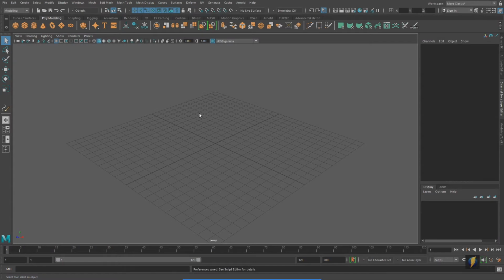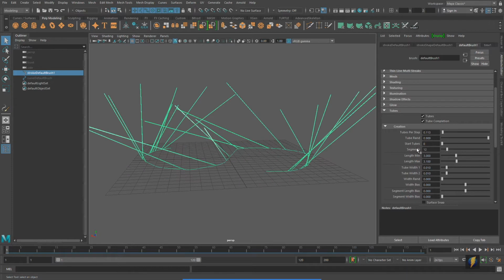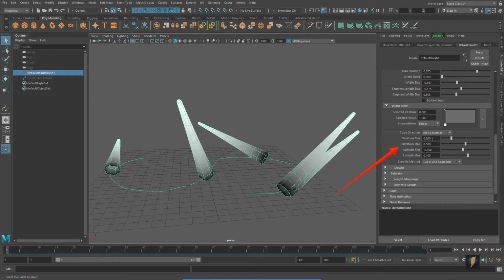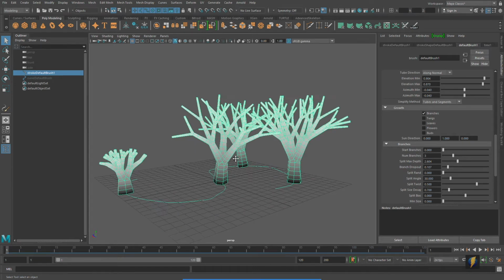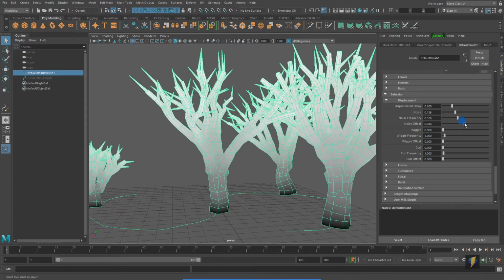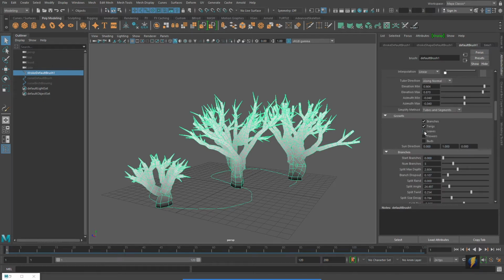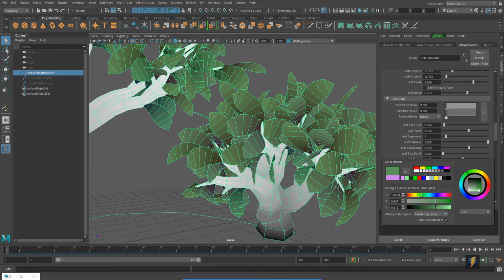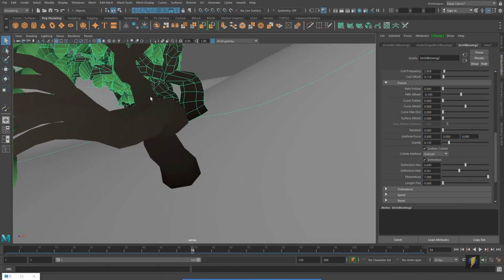Maya Paint Effect- Creating a Tree from Scratch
Paint effects is a great tool for populating your Maya scenes.The preset brushes can be a great start, but sometimes you may want to create something entirely new. In this video we look at making a tree from scratch.